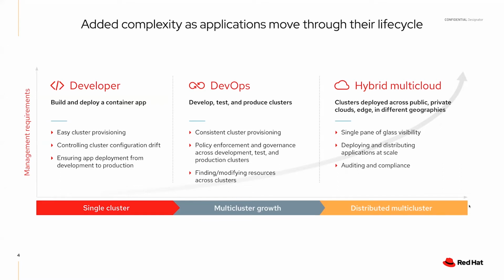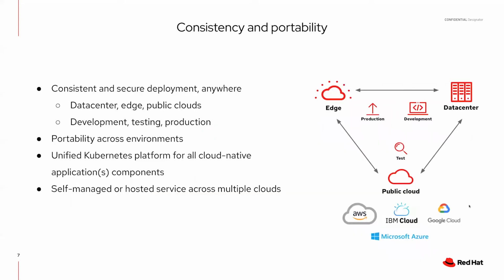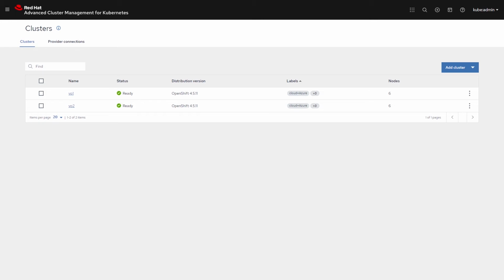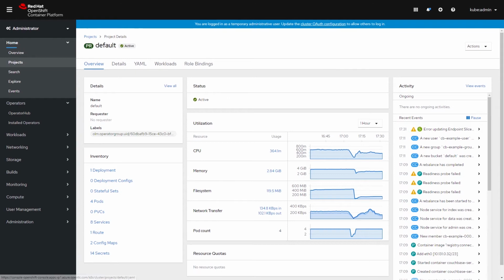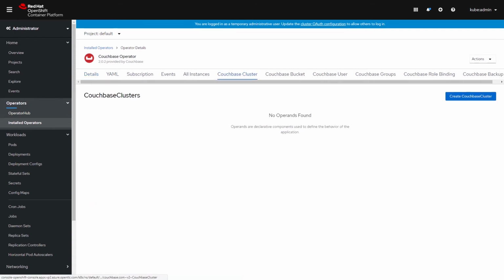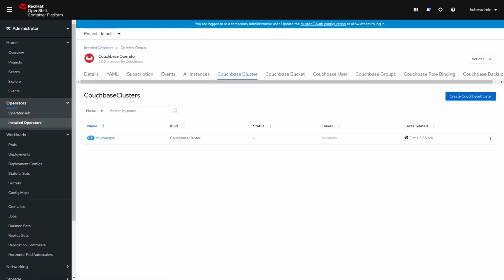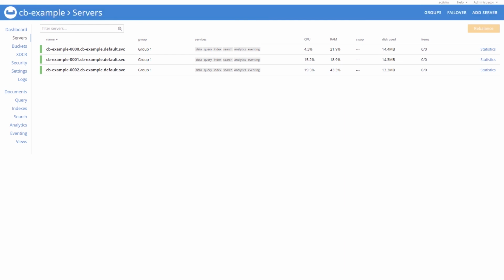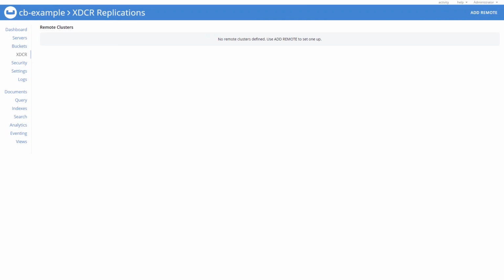Managing Couchbase in a Multi-Cluster OpenShift Deployment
Your organization has requirements to run applications across multi-sites for both resiliency and scalability. How do you simplify the deployment and management of your database which underpins these applications? Learn how Red Hat and Couchbase have optimized how NoSQL can be deployed and managed in hybrid and multicloud environments to meet the needs of your developers and customers.